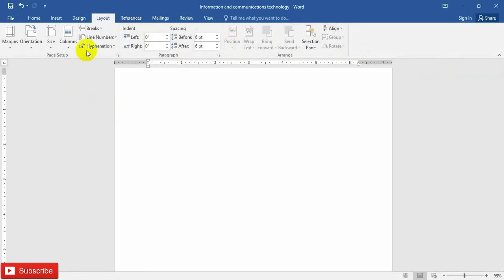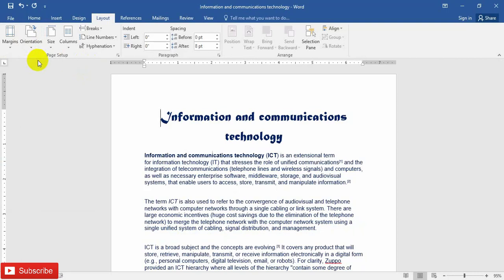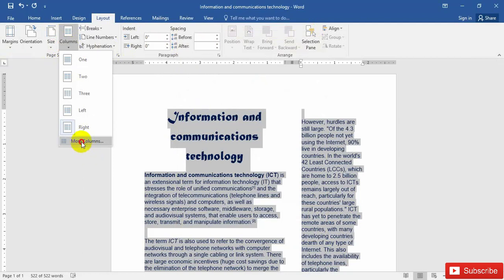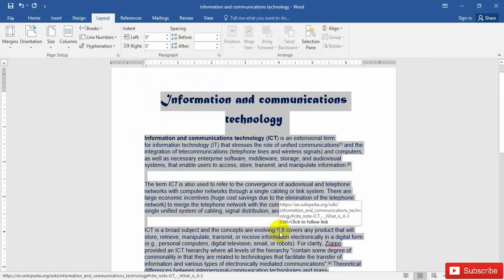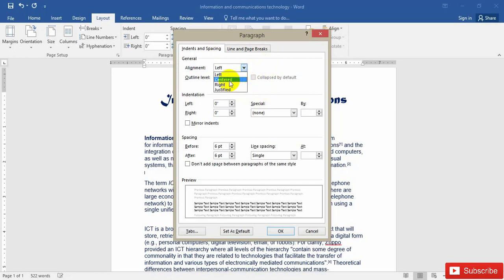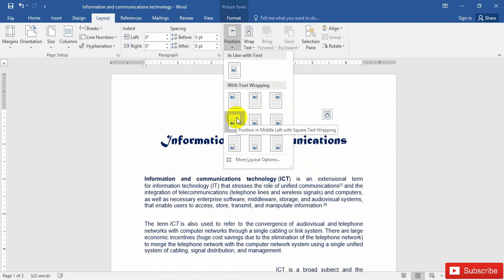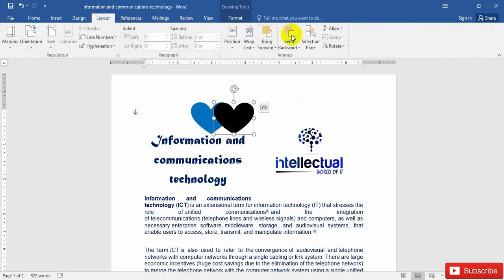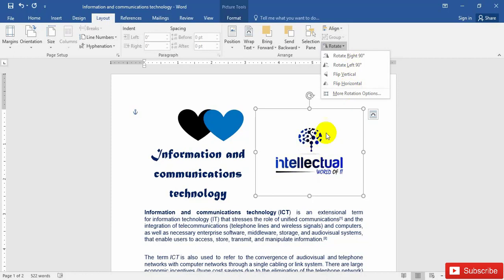Word 2016: Layout Tab | Office 365 | Free tutorial 2019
This video includes information on:
• Changing the page size
• Using a custom page size
• Formatting page margins
• Using custom margins